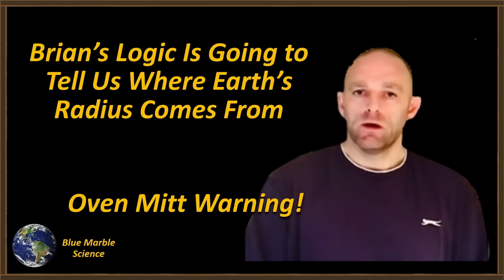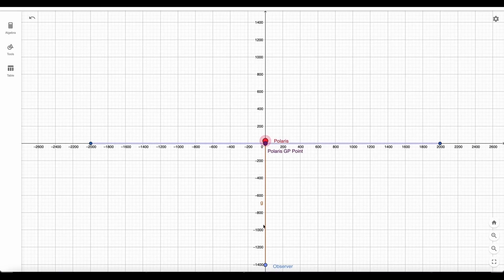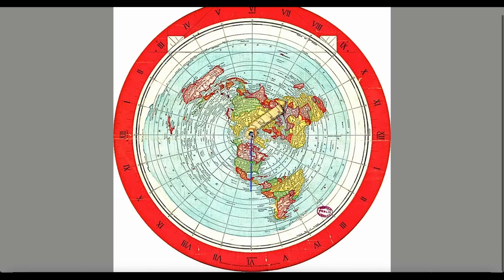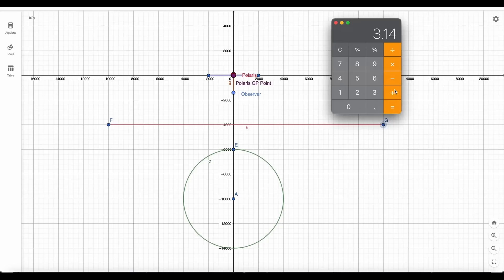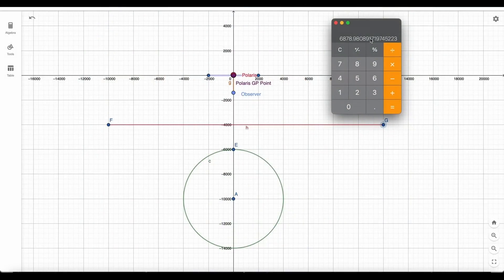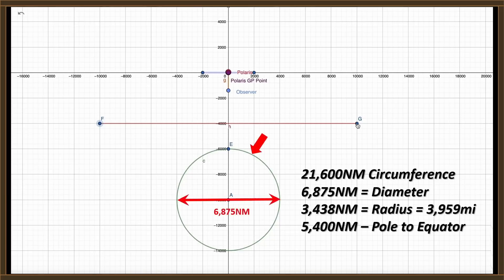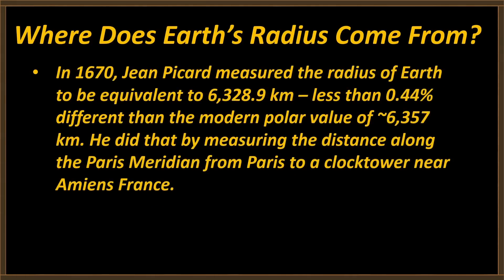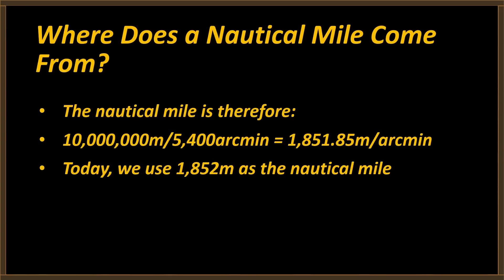Brian and Earth's Radius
Brian has figured out that the circumference of a circle is 2pi x the radius and  it gets worse from there!